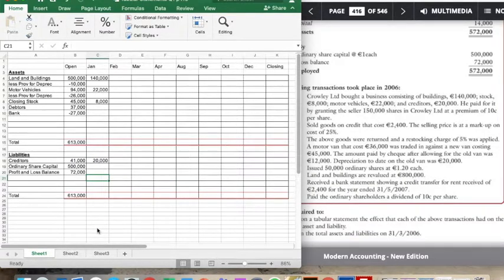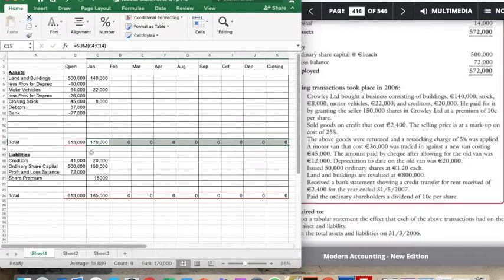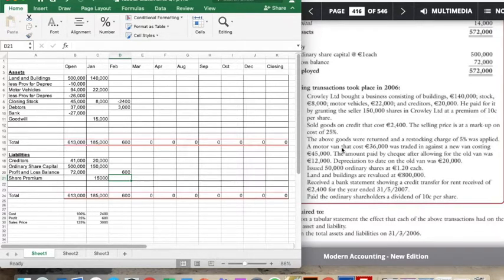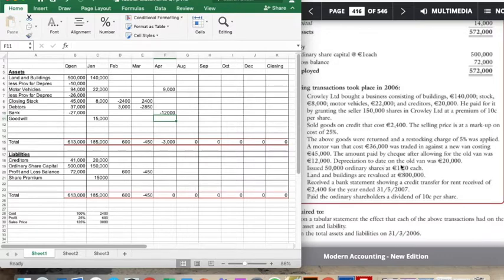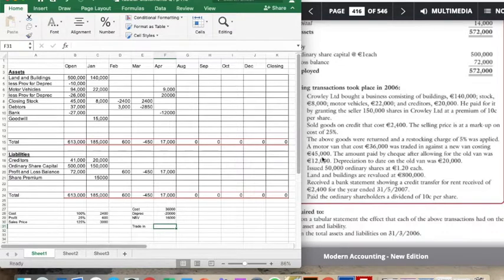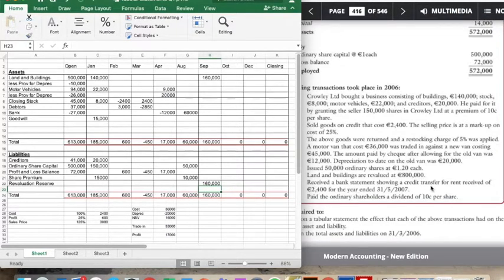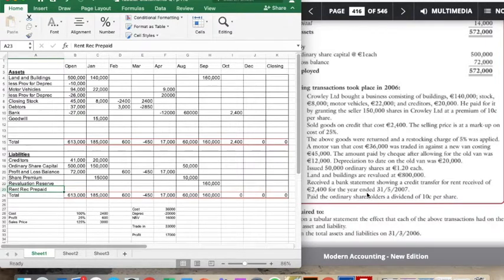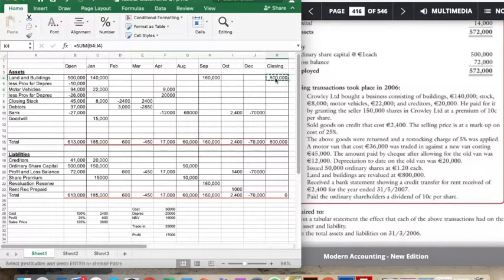LC Tabular Statements Q1 p416 Modern Accounting